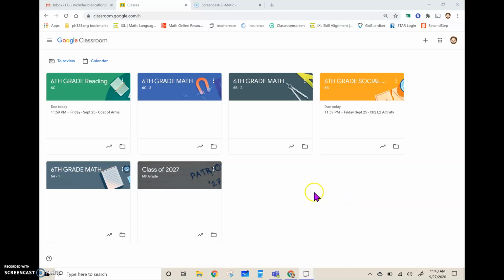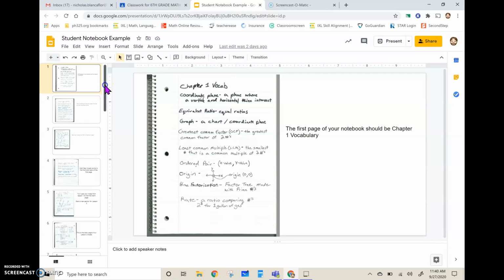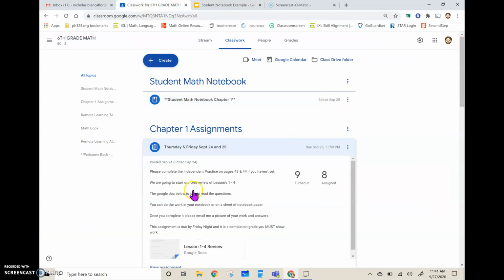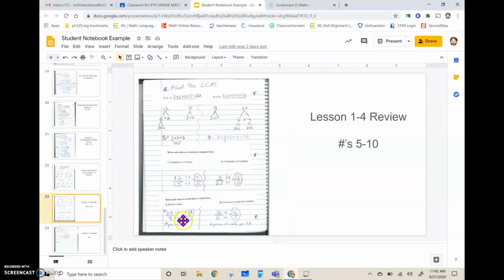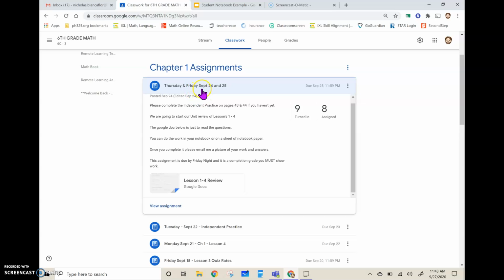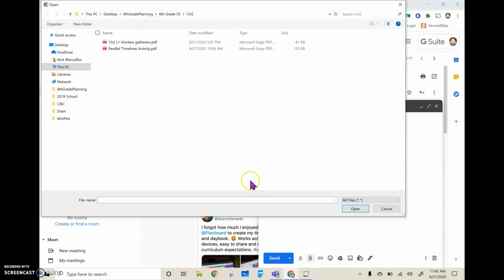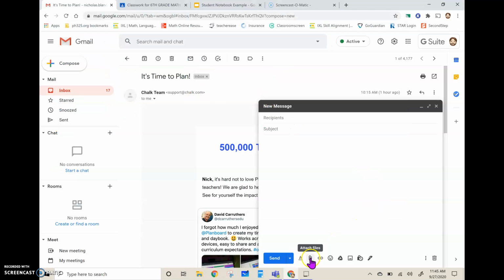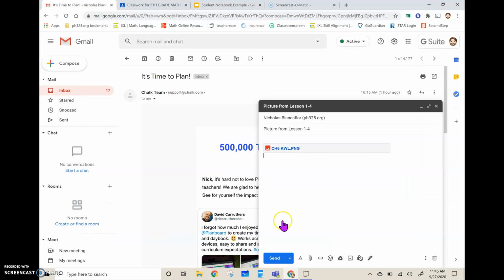Lesson 1-4 Skill Practice/ Sending a Picture